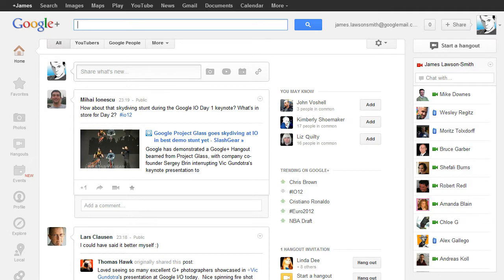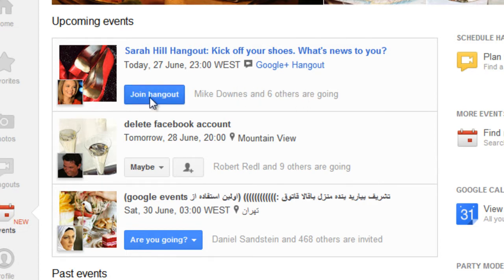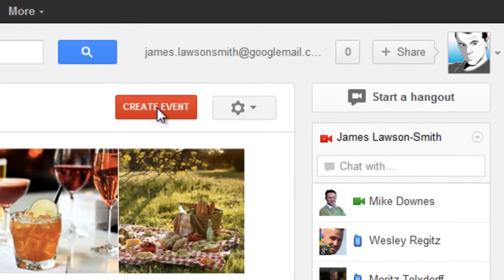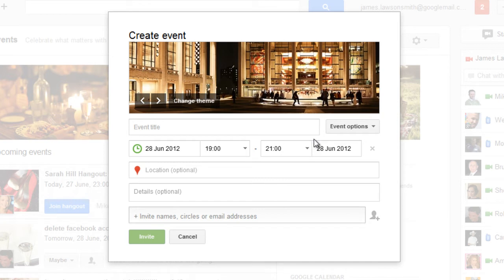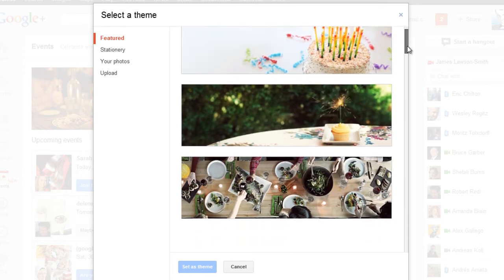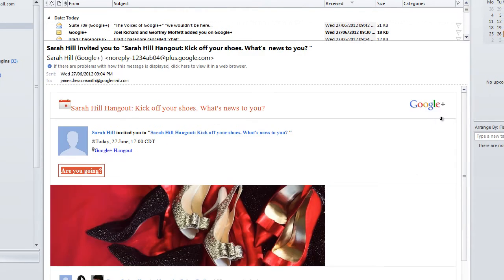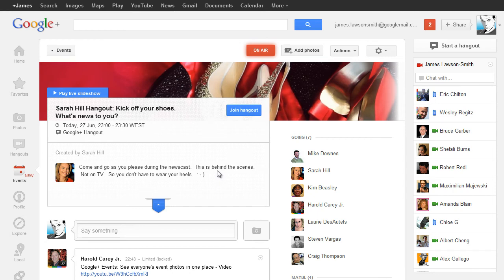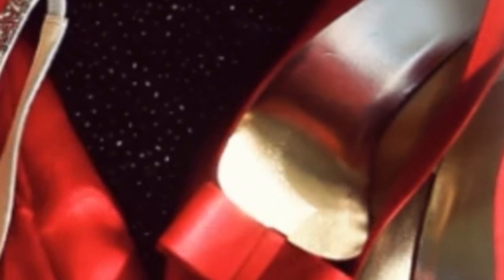Google Events Overview of Features (Re-Upload)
Today at Google I/O they announced a new feature called Events. This allows you to create events that can be both on-line and in the real world. In this video I go over the feature of the new addition to the Google+ Arsenal.